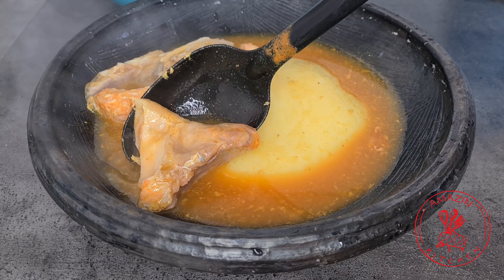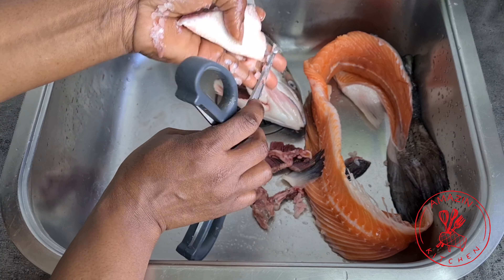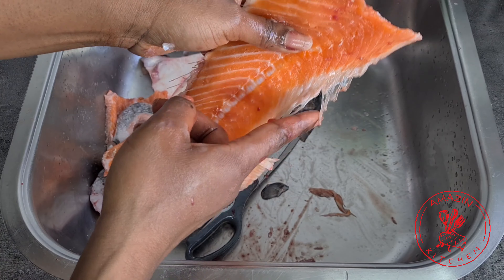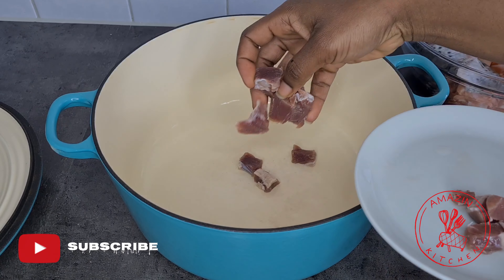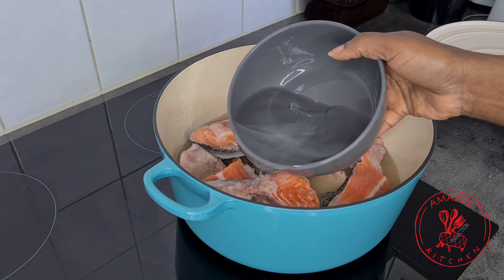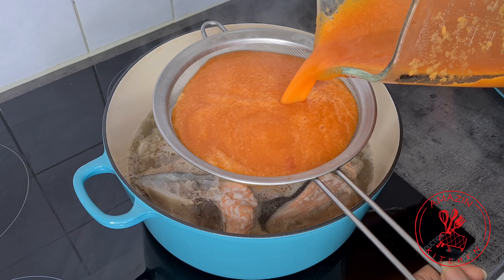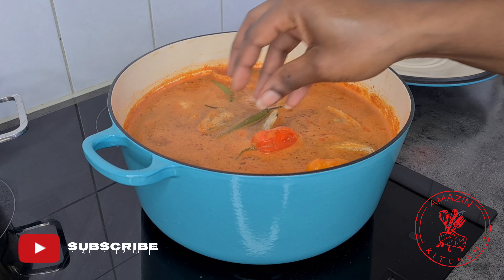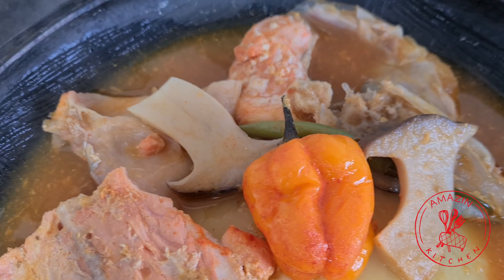Fish Light Soup on a Budget || Salmon Soup || Amazin Kitchen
The first day I saw my aunty cook this soup, I frowned, because why will you use salmon head for soup? But I was pleasantly surprised when I tasted it. I hope you get the same experience when you try this recipe

Ingredients
2 salmon heads
50 gr cured beef
200 gr Mushrooms
2 teaspoons soup seasoning
3 tablespoons blended aromatics (ginger, garlic, pepper, onion, etc)

4 fresh ripe tomatoe
1 onion
3 carrots
About 3 liters of water